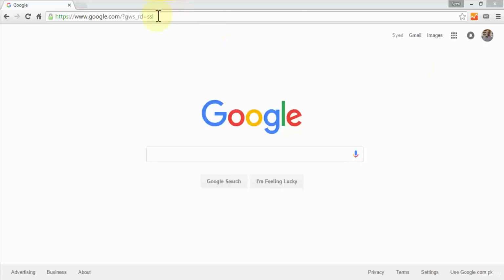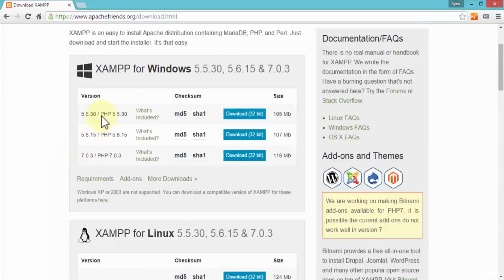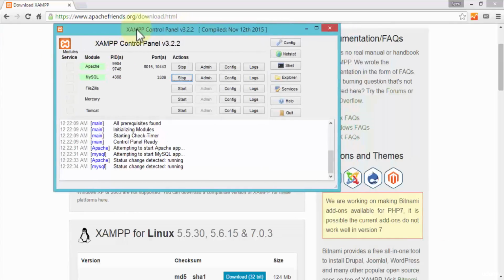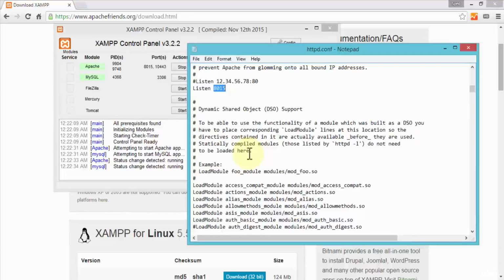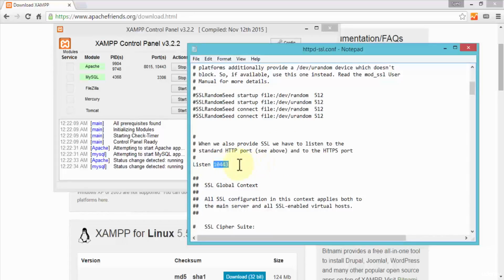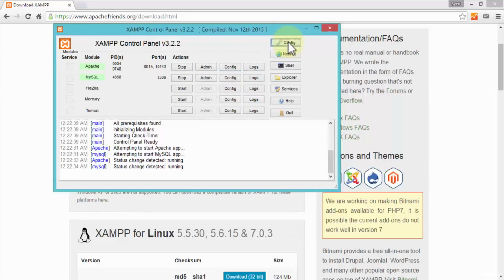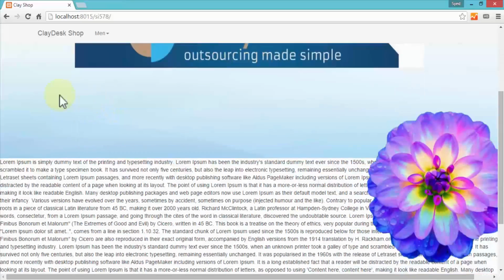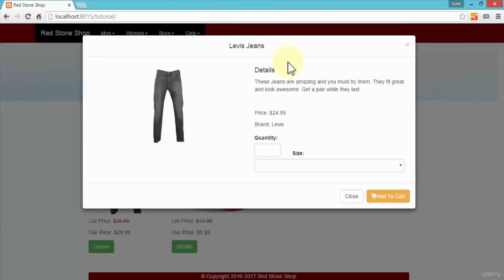1 Downloading XAMPP Server